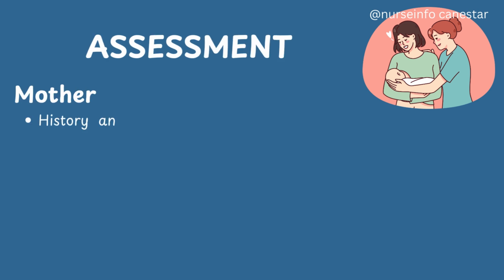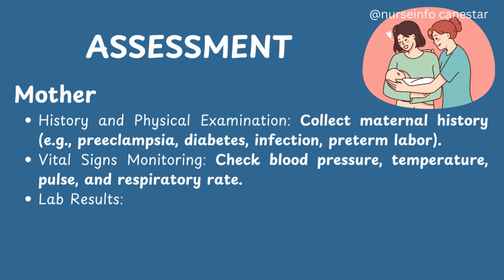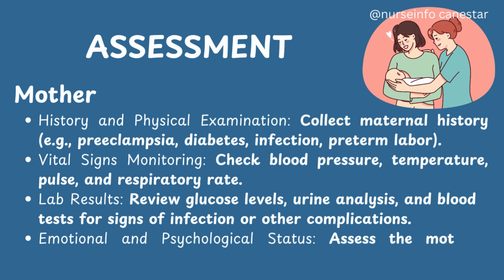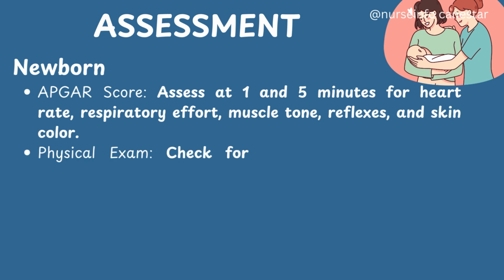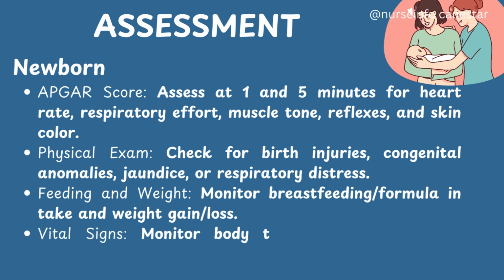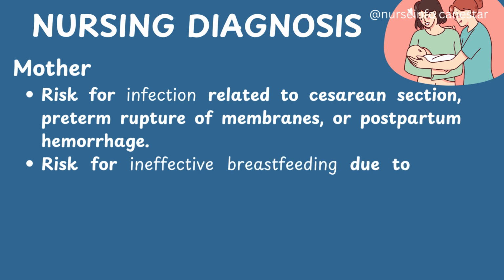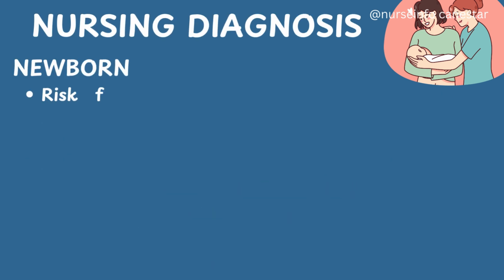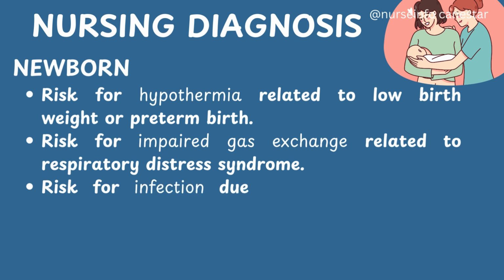NURSING PROCESS FOR THE MOTHER AND NEW BORN AT RISK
This video is about NURSING PROCESS FOR THE MOTHER AND NEW BORN AT RISK. We have explained the nursing process in simple and elegant manner to understand. thank you.
watch till the end of this video and find out!

breastfeeding education
latch
nursing process
nursing assessment
nursing planning
implementation
nursing diagnosis
nursing evaluation

Medical Questions and Answers
Medical Quiz
Medical Quiz Questions and Answers
Medical Question 2024
Medical Questions Paper
Medical Quizzes for Medical Students
Medical questions
medical general knowledge
medical nursing quiz
Medical Diseases and Causes
Infection and Causes
viral, bacterial, fungal, protozoal and helminthic diseases and causes

This YouTube information is provided for educational and informational purposes only and does not constitute providing medical advice or professional services. The information provided should not be used for diagnosing or treating a health problem or disease, and those seeking personal medical advice should consult with a licensed physician. Always seek the advice of your doctor or other qualified health provider regarding a medical condition. Nurseinfo Canestar